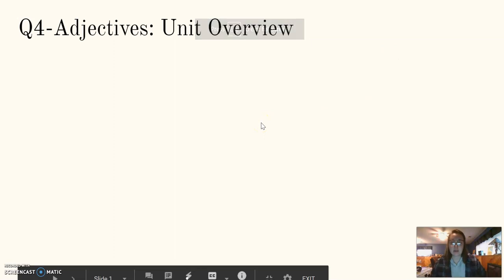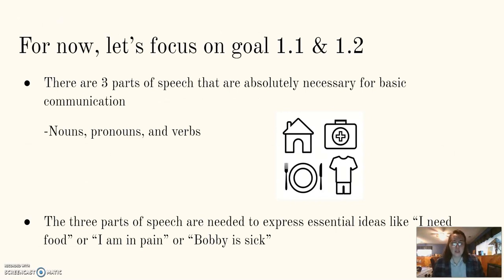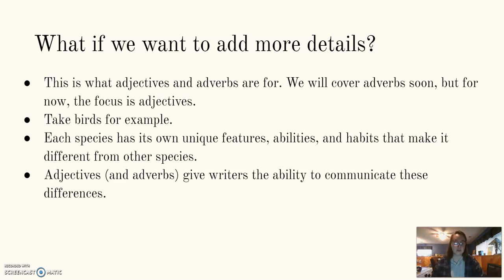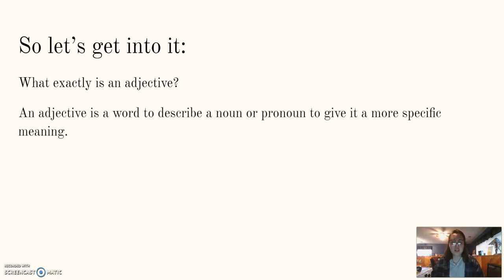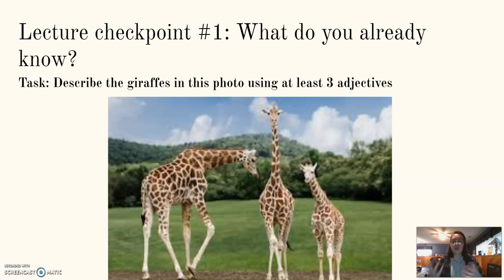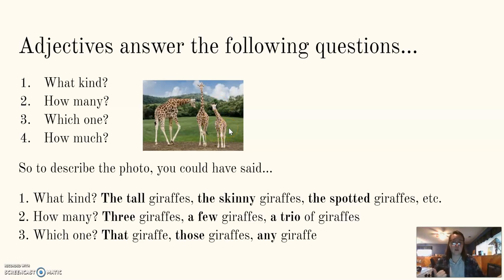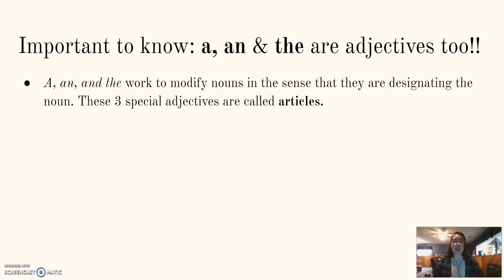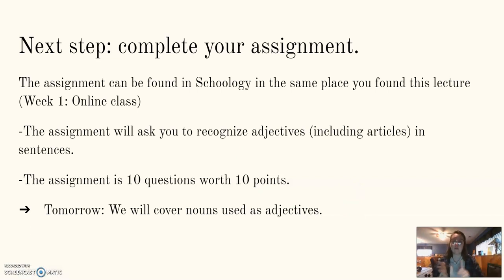Adjectives 1.1 and 1.2 (3/30/20)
Lesson on adjectives and articles